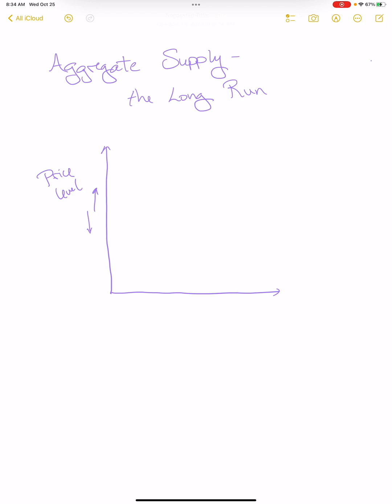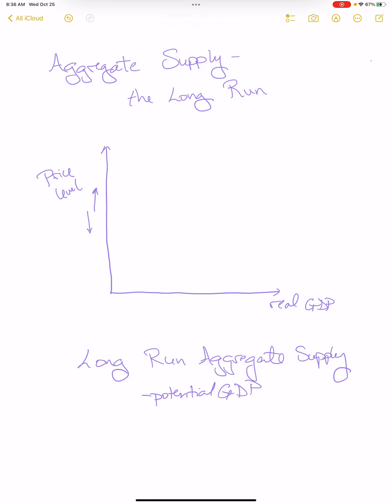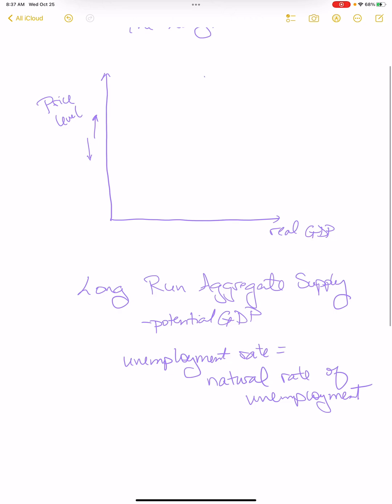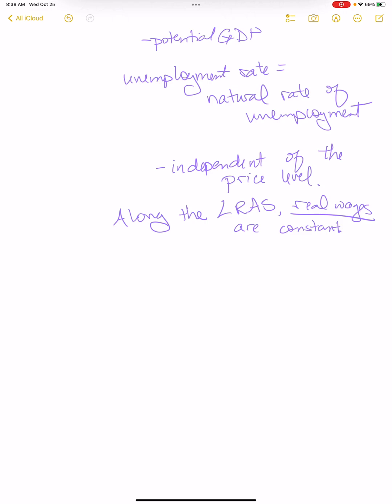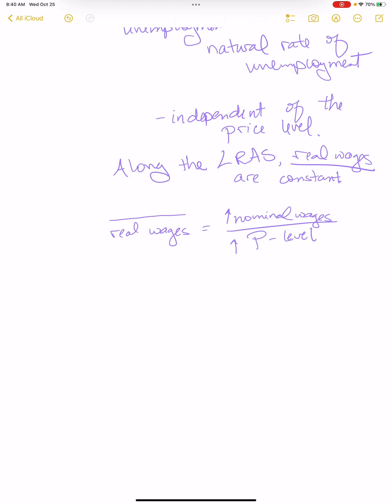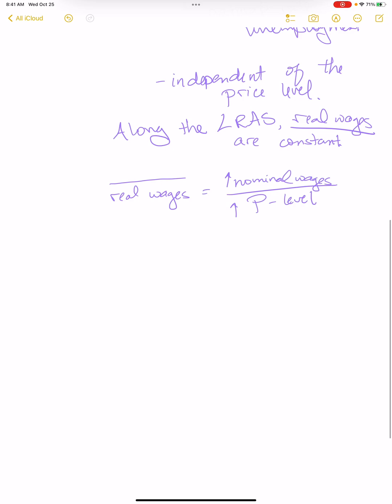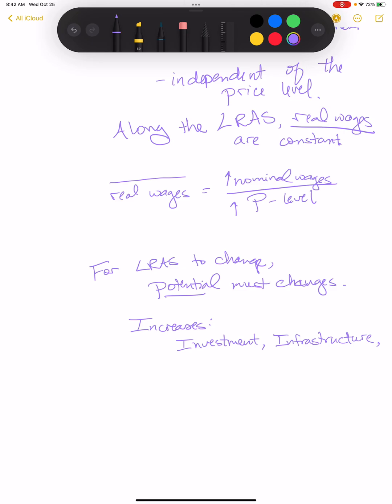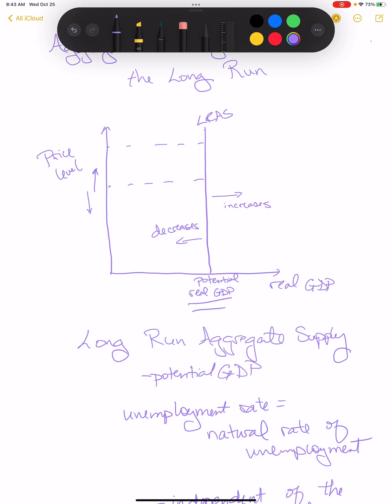Dr. Wilsker Econ 101 - Long Run Aggregate Supply - AS/AD video 1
This video sets the foundation for the Long Run Aggregate Supply (LRAS) in the Aggregate Supply and Aggregate Demand Framework.